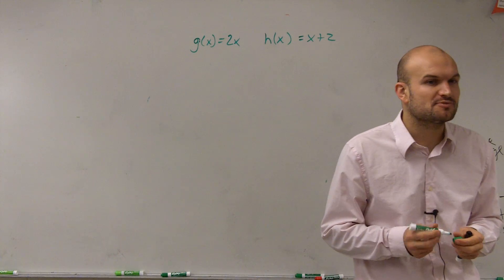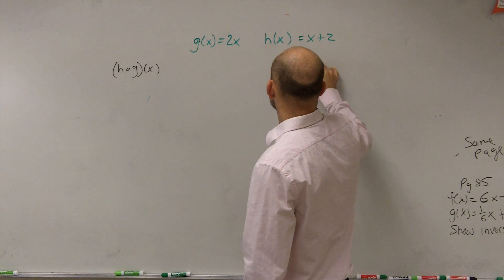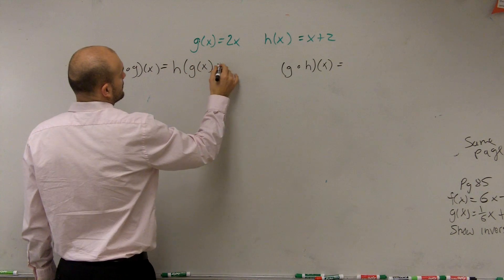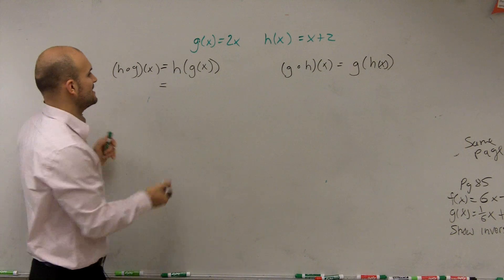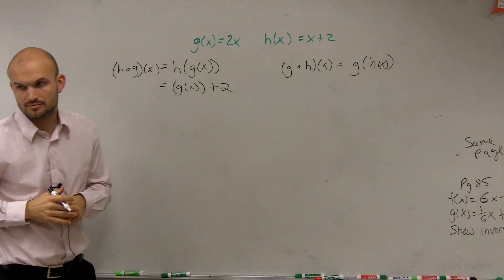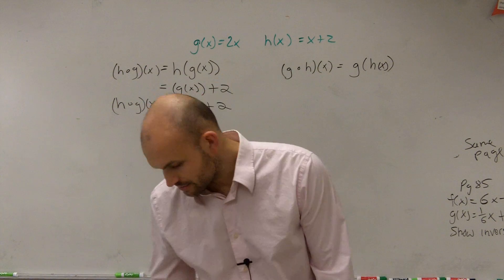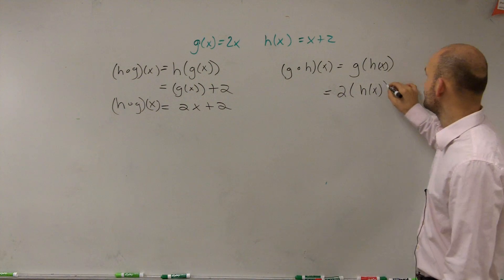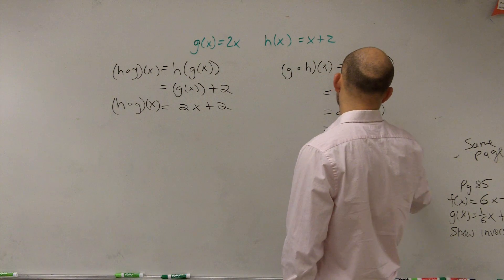How To Perform the Composition of Two Linear Functions